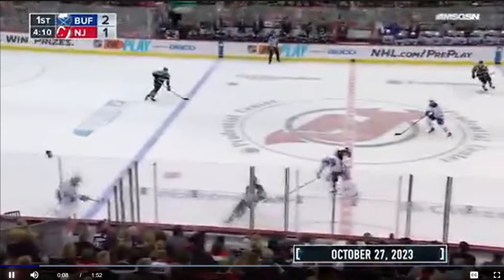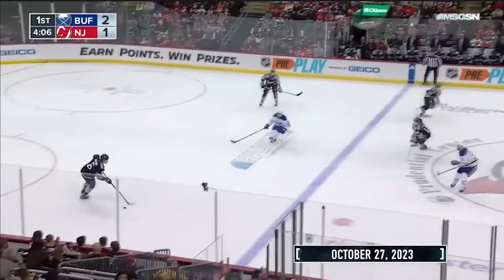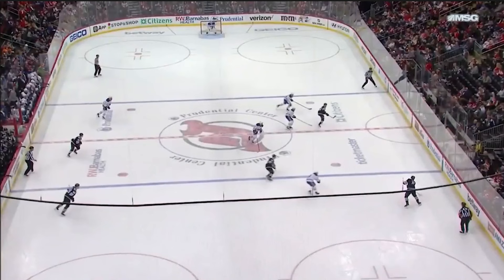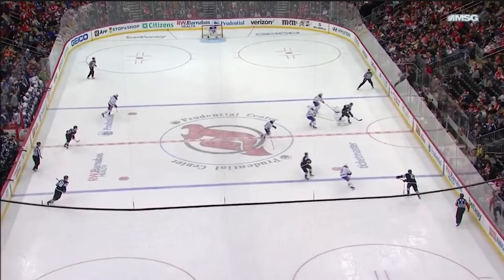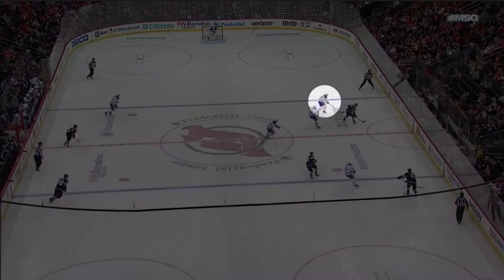Sabres' Clifton Suspended Two Games for Hischier Hit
October 28, 2023: Buffalo Sabres defenseman Connor Clifton has been suspended two games for an illegal check to the head of New Jersey Devils captain Nico Hischier.